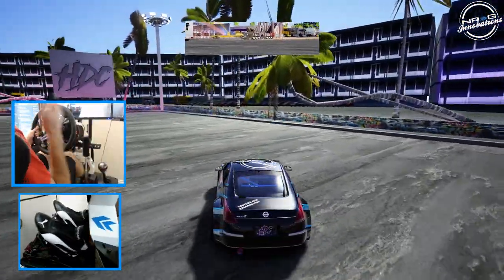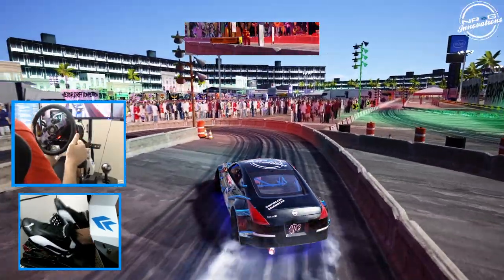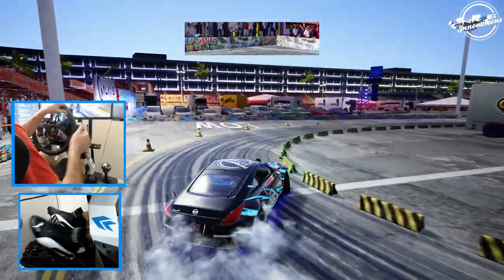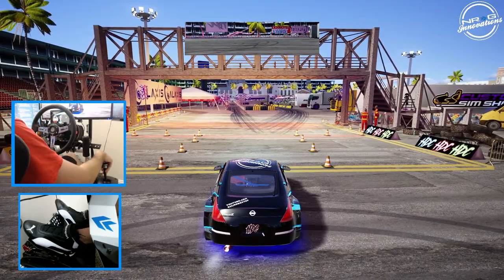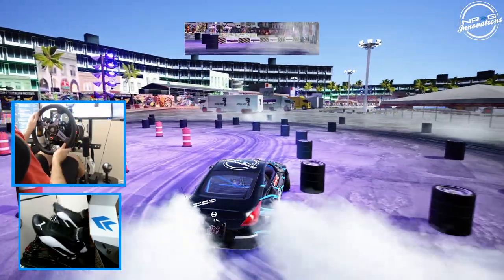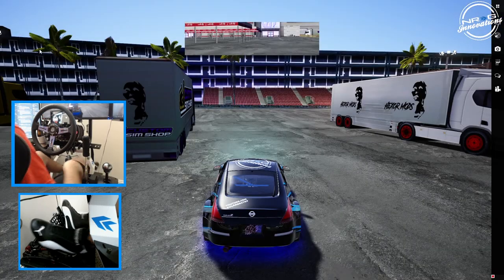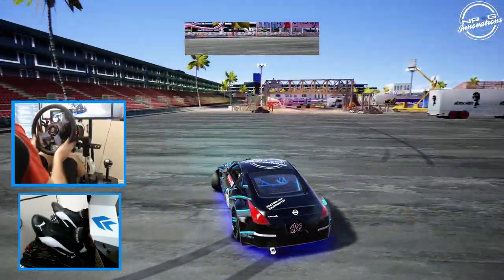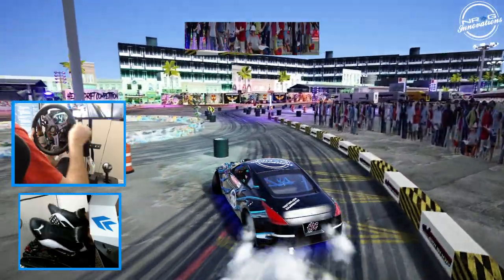HDC Round Final Practice days - I am feeling pretty good !!